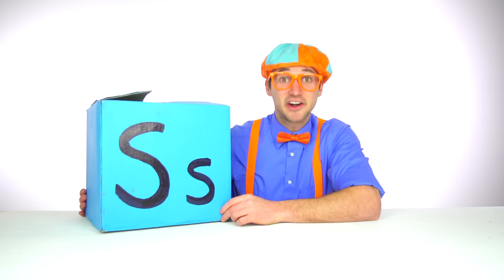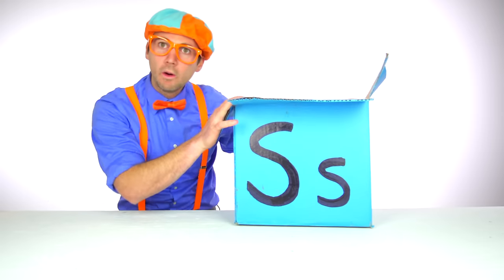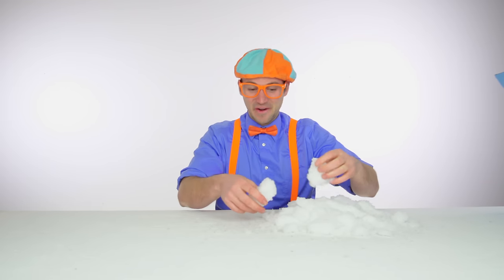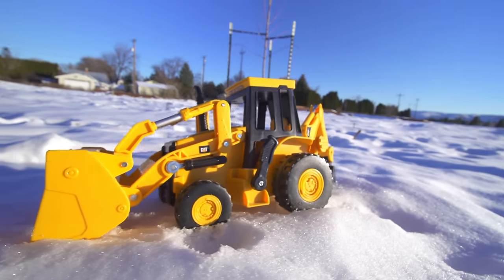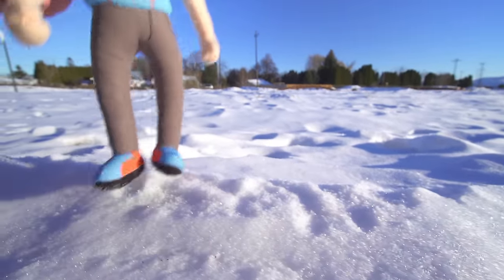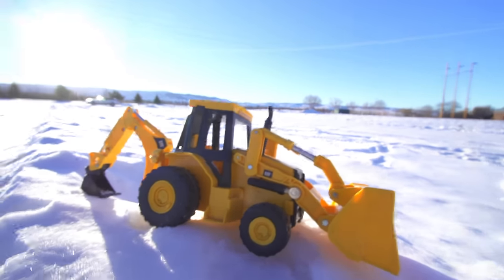Fun in the Snow with Blippi Plush Doll and Backhoe Digger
Bundle up and join Blippi plush doll and the backhoe digger in the snow. Learn letters S and B in this Blippi video. If your child loves Blippi or backhoes or diggers, they will enjoy the Blippi letters video.